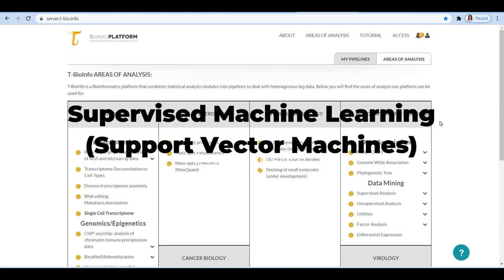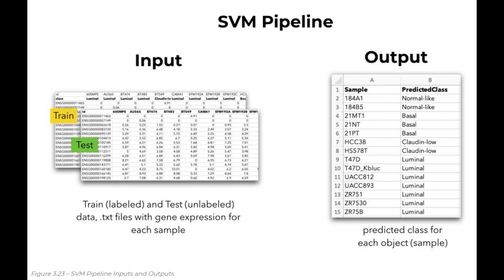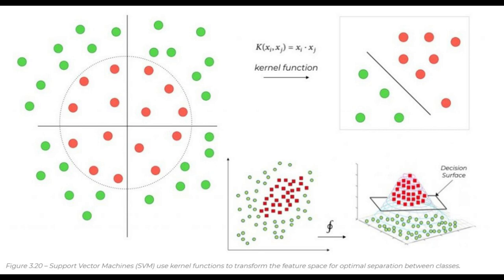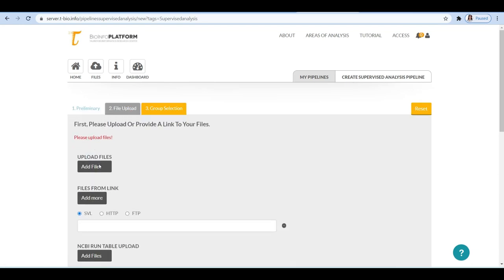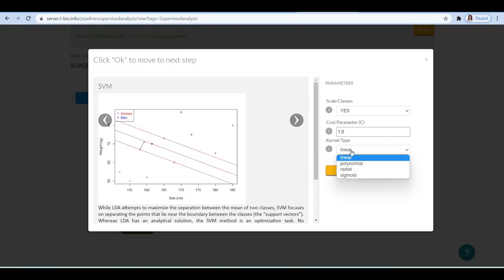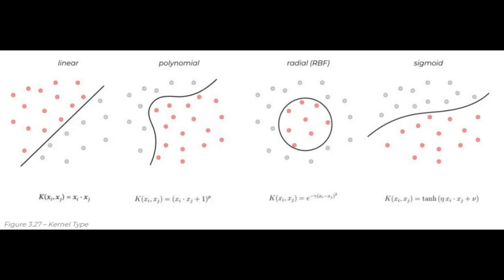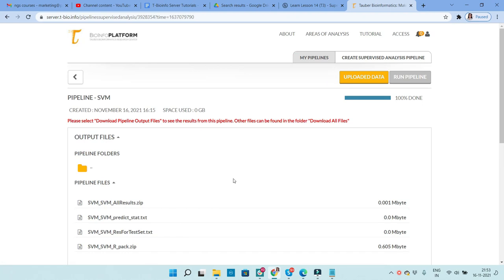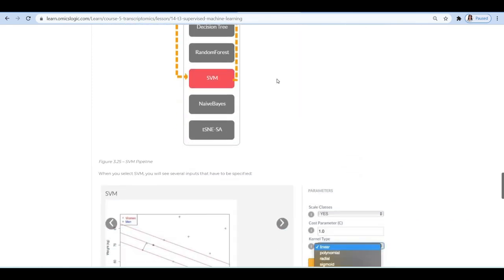Supervised Machine Learning (Support Vector Machine (SVM)) on T-Bioinfo Platform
Many times, it is not possible to have any linear discrimination and finding a quadratic function to delineate groups is practically impossible, which reduces prediction accuracy. In those cases, we can use another important classification method that you will see used for analysis of RNA-seq data. SVM, or support vector machine, is an algorithm that differs from other classification methods, because it is optimal to find a complex boundary of a class in an efficient way. To do so, it uses a procedure for feature space transformation with a kernel function. For example, a circular class border can be achieved by a straight hyperplane – if the space was curved in such a way that the classes are cut with a decision surface.
The original SVM algorithm was invented by Vladimir Vapnik and Alexey Chervonenkis in 1963. Vapnik suggested a way to create nonlinear classifiers by applying the kernel trick to maximum-margin hyperplanes. The current standard incarnation of SVM using soft margins was proposed by Corinna Cortes and Vapnik and published in 1995.The idea of

Support Vector Machines is to map the training data into a higher-dimensional feature space via 𝚽 (Phi), and construct a separating hyperplane with maximum margin there. This yields a non-linear decision boundary in input space. SVM output is all about prediction for the test dataset. If the prediction is accurate, high accuracy will be determined.

To learn more about the concept in greater detail with step wise pipeline instructions and parameters followed on the T-Bioinfo platform visit Lesson 14: Transcriptomics on OmicsLogic Learn Portal
In this lesson, you will learn about supervised Machine learning methods, including LDA, Random Forest, SVM, and Naive Bayes, etc.